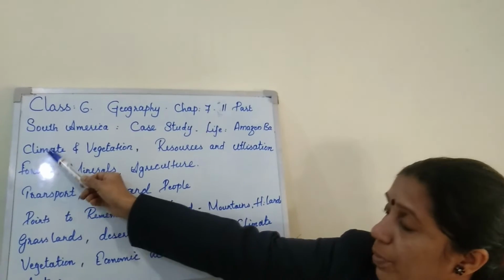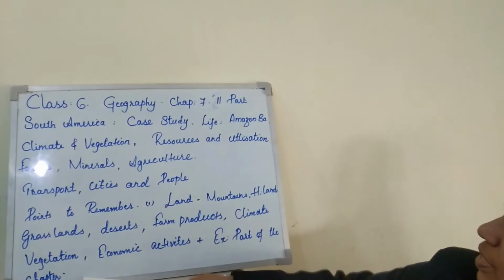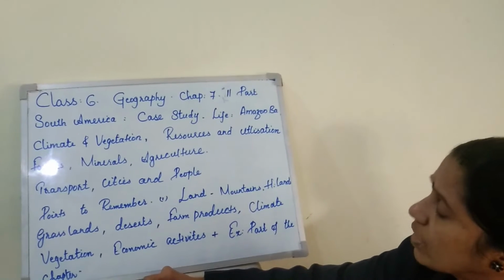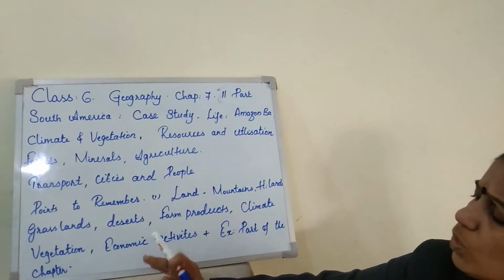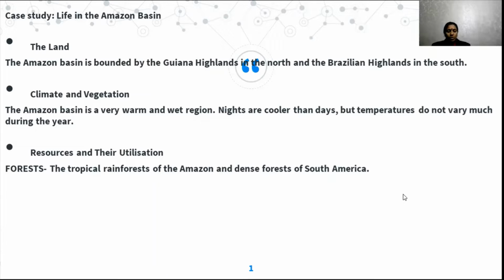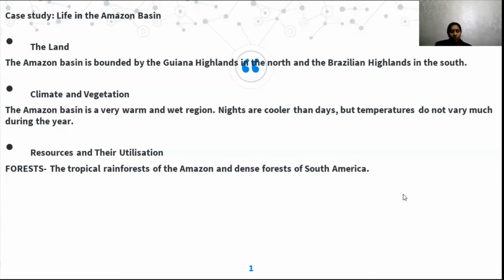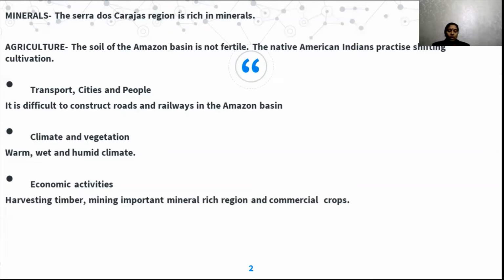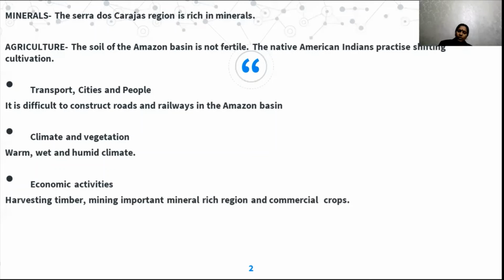Class 6, Geography, Chapter 7, South America, Part 2, Revision by Jaya Chithra